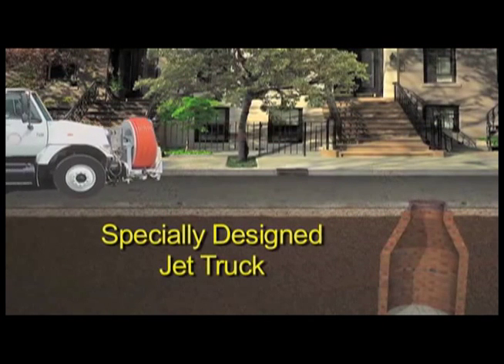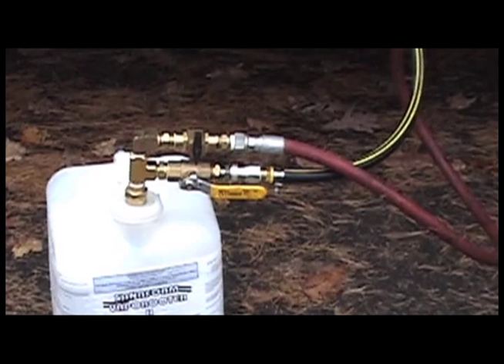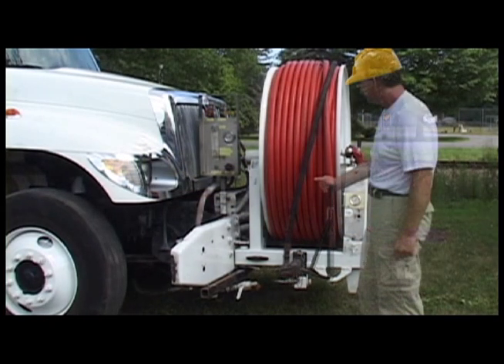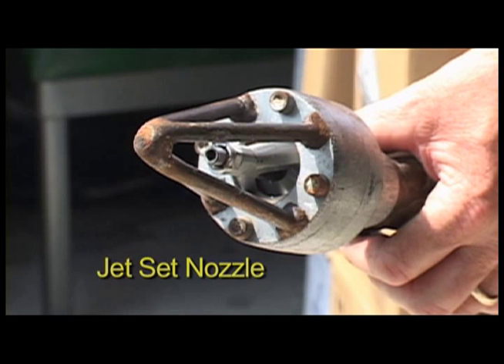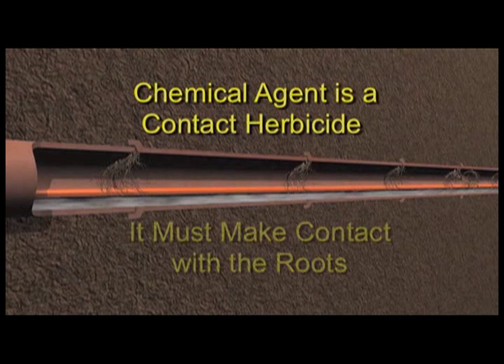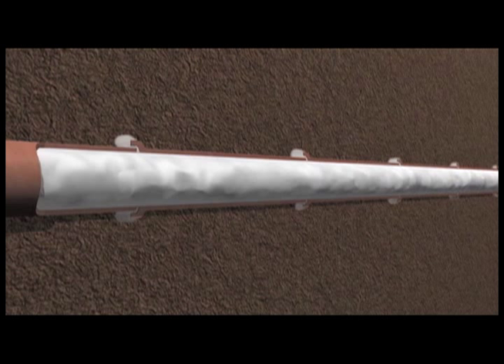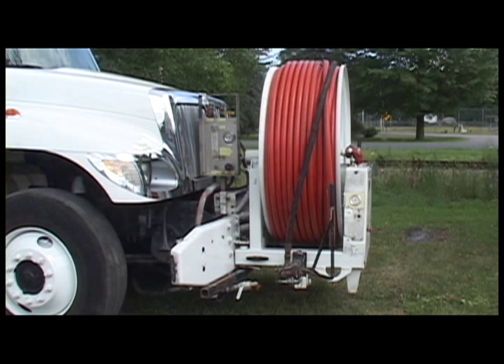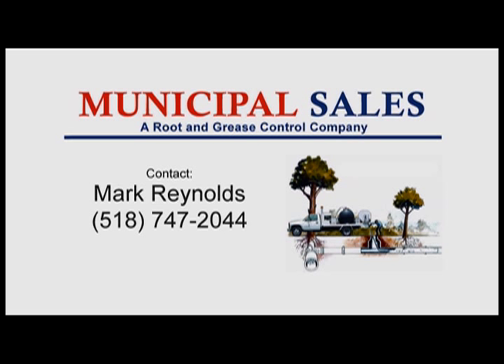Sewer Line Chemical Root Control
ROOT HERBICIDE APPLICATION for SEWERS